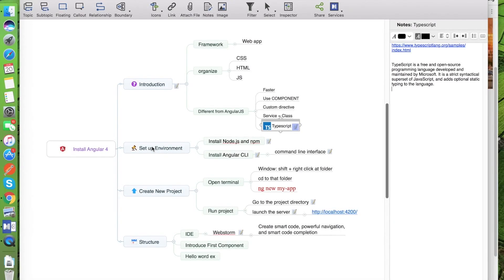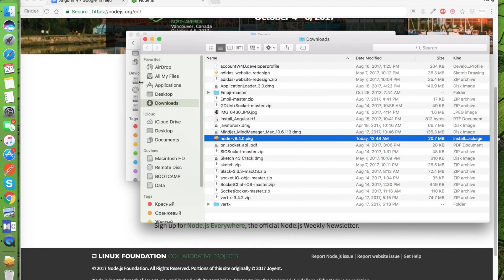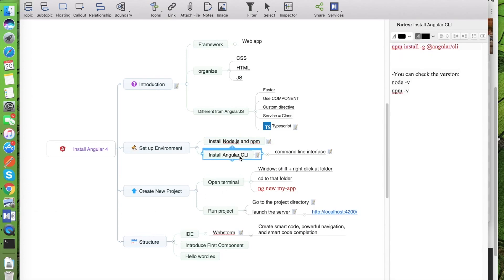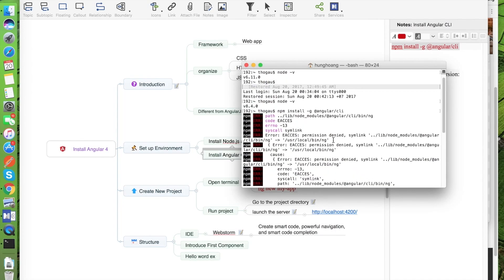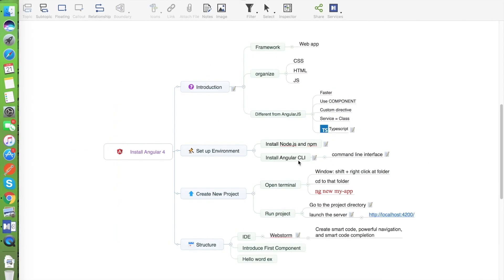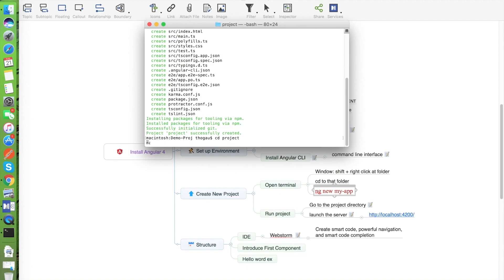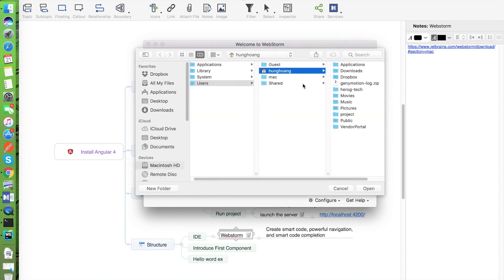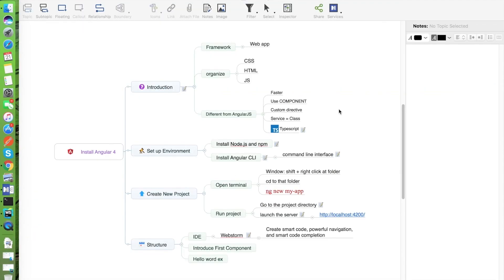How to install Angular 4 and Create first angular 4 project - NodeJS, Angular CLI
- Install Node.js and npm
- Then install the Angular CLI globally.
 npm install -g @angular/cli
-You can check the version:
node -v
npm -v
-Open a terminal window at that folder (shif + right click for window).
ng new my-app
-Go to the project directory and launch the server.
 cd my-app (go to folder project)
ng serve --open